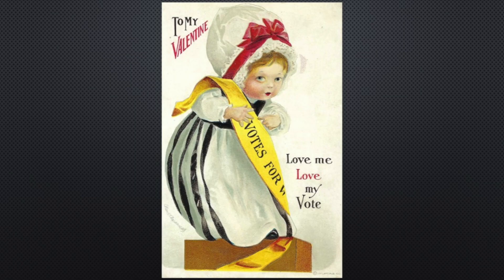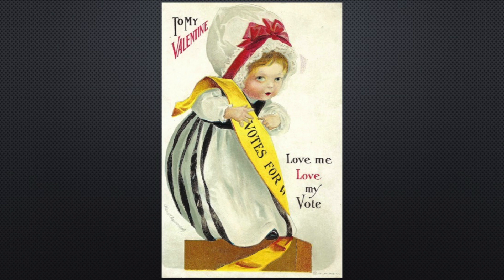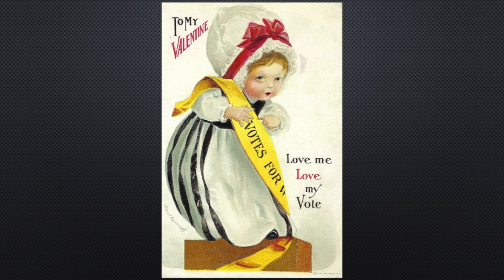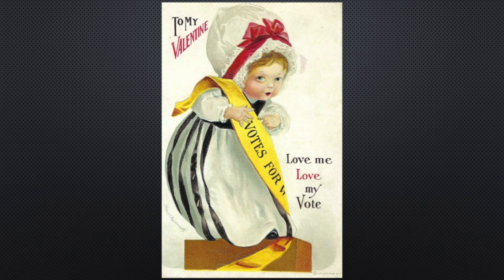Valentine Postcard by Ellen Clapsaddle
Ellen Clapsaddle Postcard Artist